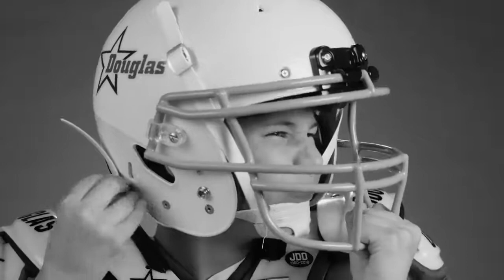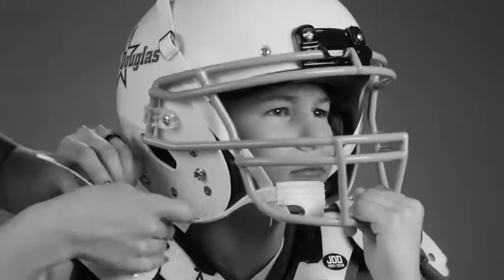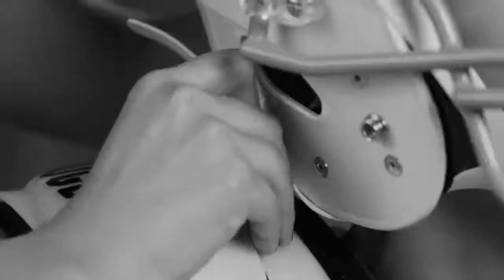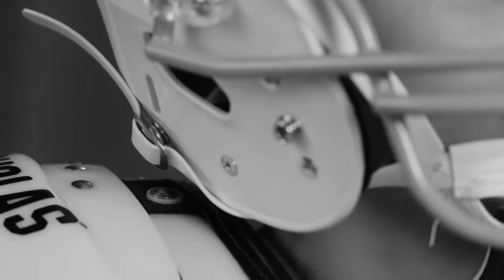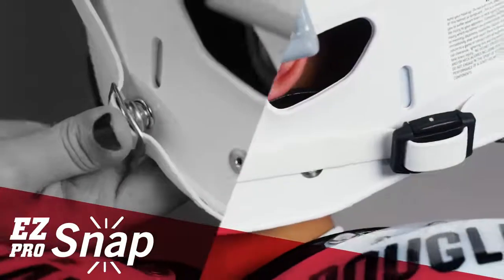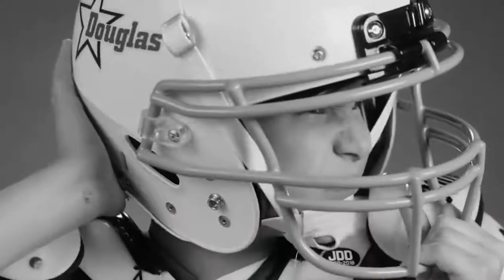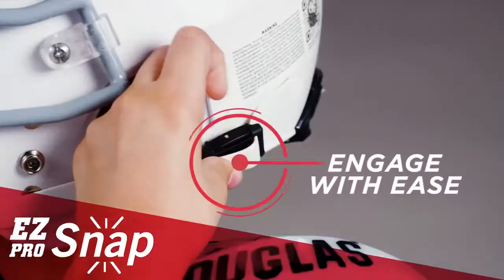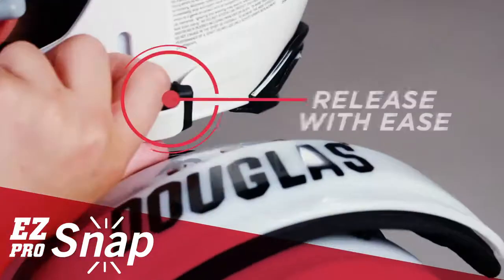Douglas Pads - Jesse Adam Voiceovers